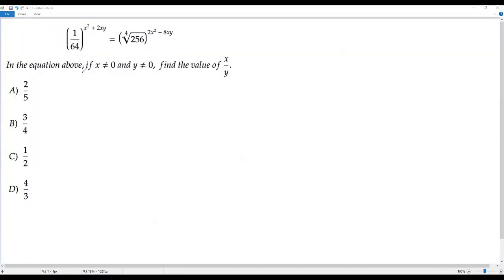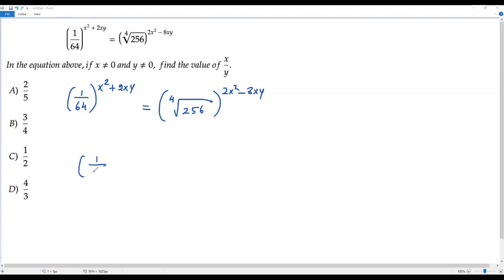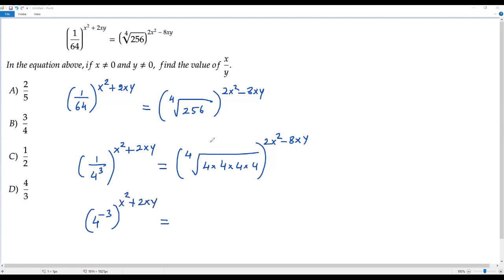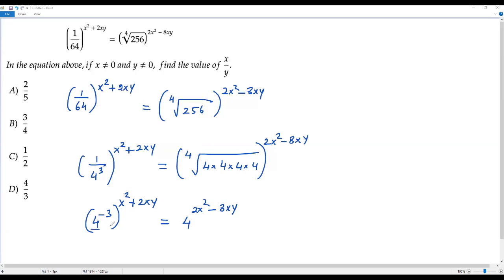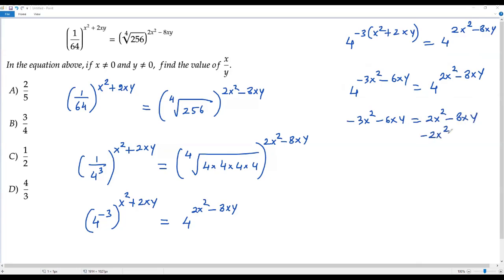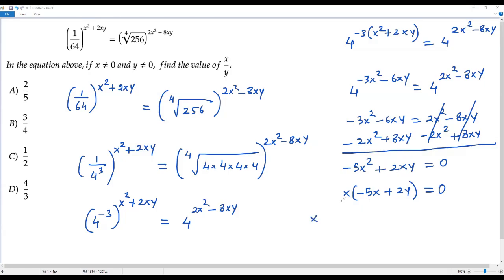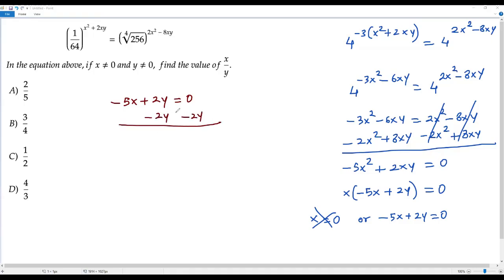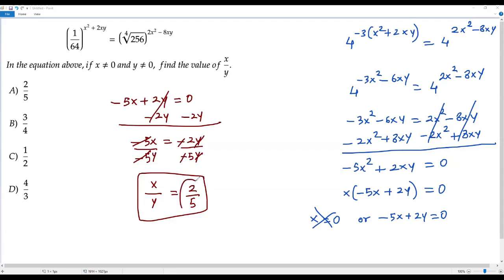SAT Math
In the given equation, if x ≠ 0 and y ≠ 0, find the value of x/y.